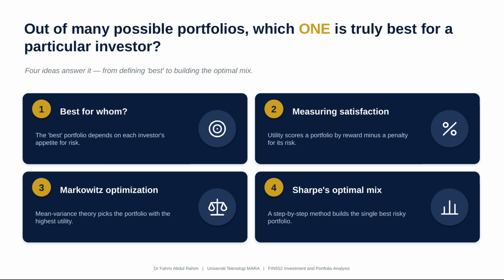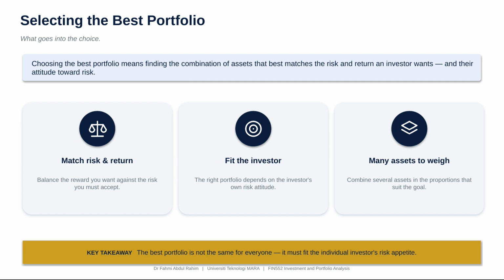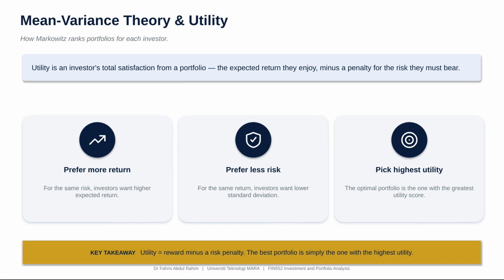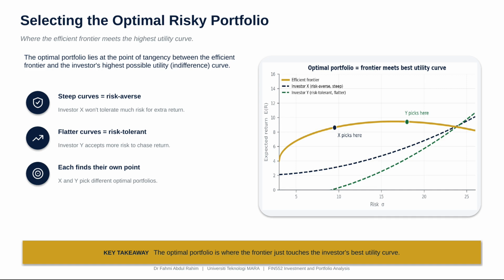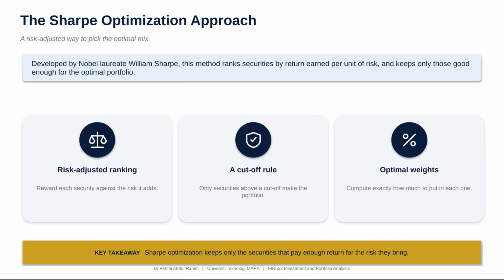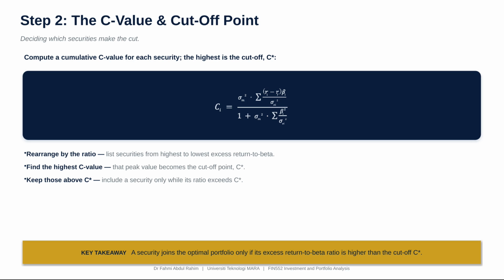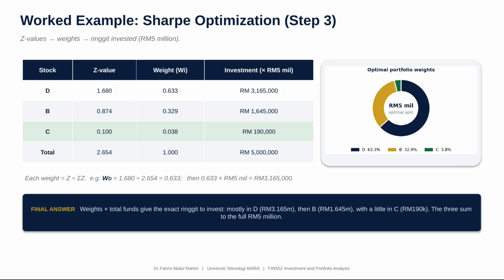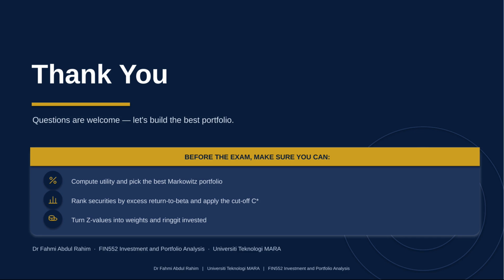FIN552 Investment and Portfolio Analysis: Chapter 11: Portfolio Selection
FIN552 Investment and Portfolio Analysis
Chapter 11: Portfolio Selection

This lecture explains how an investor identifies the optimal portfolio from the set of available efficient portfolios, as covered in FIN552 Investment and Portfolio Analysis at Universiti Teknologi MARA (UiTM). It introduces the rationale for portfolio selection and portfolio optimization, develops mean-variance theory and the role of investor utility and risk tolerance in choosing the optimal risky portfolio, and then presents the Sharpe optimization approach through a structured three-step method. The session concludes by comparing the Markowitz and Sharpe optimization approaches.

Each concept is reinforced with formulae and worked examples to support both applied understanding and examination readiness. This video is intended for students, educators, and practitioners seeking a structured introduction to portfolio selection.

Presented by Dr Fahmi Abdul Rahim, Universiti Teknologi MARA.

CHAPTERS
0:00  Introduction
2:25  Who Uses Portfolio Selection?
4:11  Learning Outcomes
6:52  Selecting the Best Portfolio & Optimization
11:52 Mean-Variance Theory, Utility & Risk Tolerance
16:28 Selecting the Optimal Risky Portfolio (Worked Examples)
25:14 The Sharpe Optimization Approach — Three-Step Method
32:33 Worked Example: Sharpe Optimization (Steps 1–3)
38:01 Markowitz vs Sharpe Optimization
39:39 Chapter Summary
41:03 Closing

TOPICS COVERED
- The rationale for portfolio selection and portfolio optimization
- Mean-variance theory and the investor utility formula
- Risk tolerance and the optimal risky portfolio
- The Sharpe optimization approach: excess return-to-beta ratio, the C-value and cut-off point, Z-values and optimal weights
- Comparison of the Markowitz and Sharpe optimization approaches

COURSE
Course: FIN552 Investment and Portfolio Analysis
Institution: Universiti Teknologi MARA (UiTM)
Lecturer: Dr Fahmi Abdul Rahim